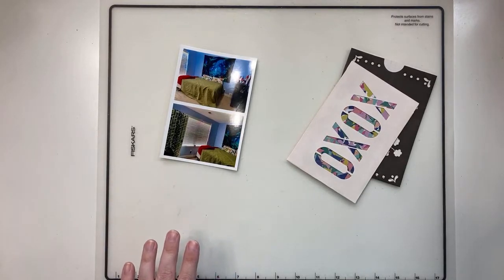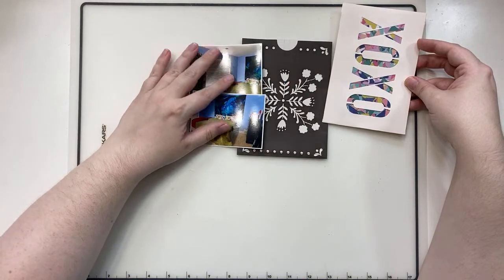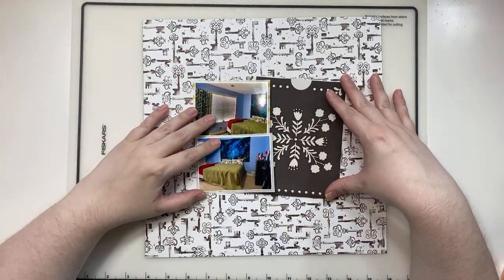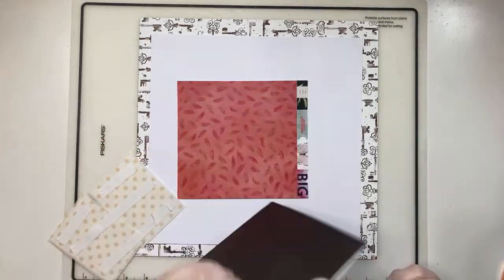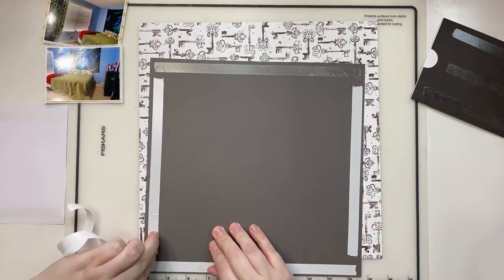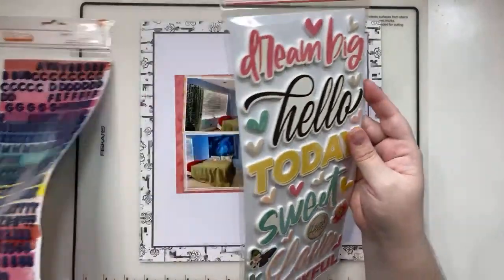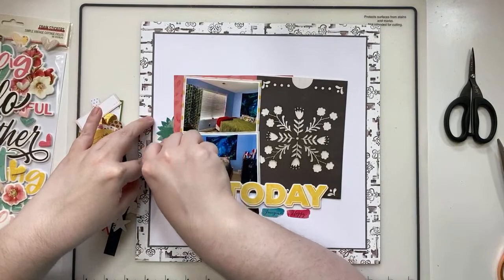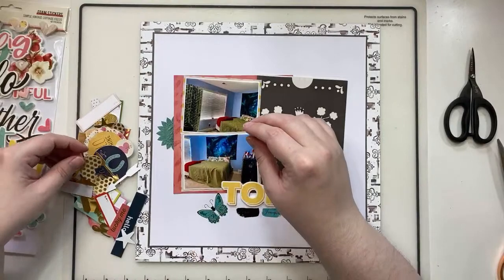Monday LIVE Scrap | 12x12 Layout | June Stash Kit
Scrapping busy photos today and incorporating a large journaling pocket as well! The best way I find to scrap busy photos is to keep it simple!

Laura Alberts
USA